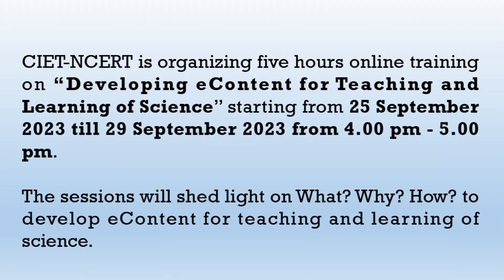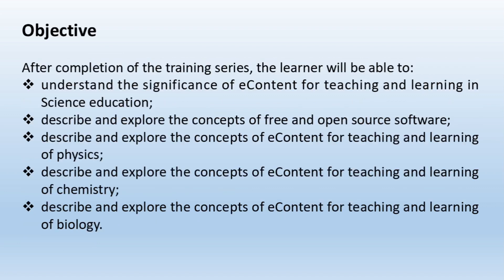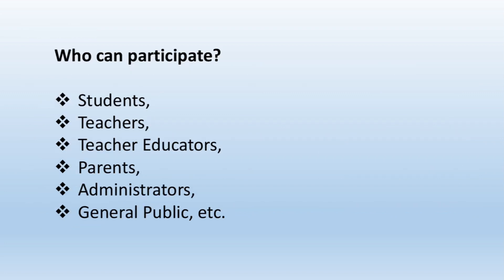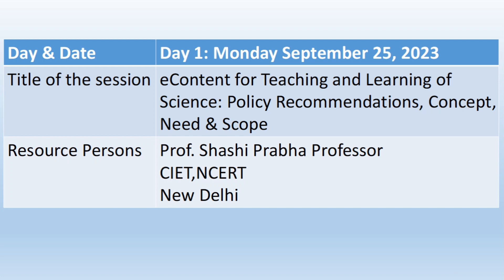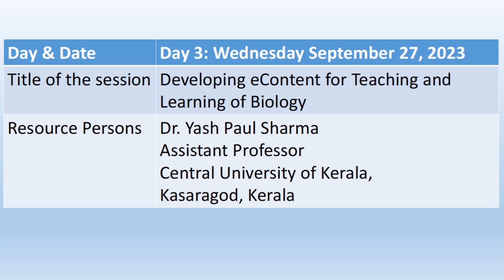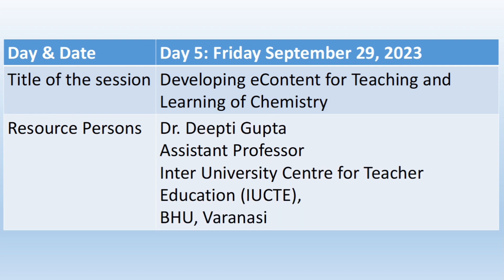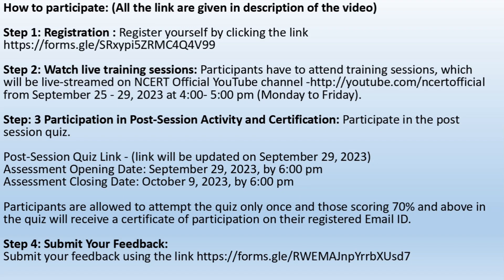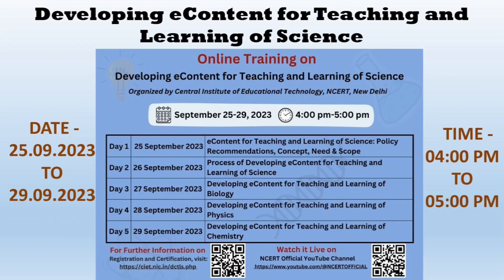Quiz Link on “Developing eContent for Teaching and Learning of Science” @NCERTOFFICIAL in comment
Online Training on “Developing eContent for Teaching and Learning of Science” | CIET  @NCERTOFFICIAL

online Training on “Developing eContent for Teaching and Learning of Science”

Assessment Opening Date: September 29, 2023, by 6:00 pm
Assessment Closing Date: October 9, 2023, by 6:00 pm